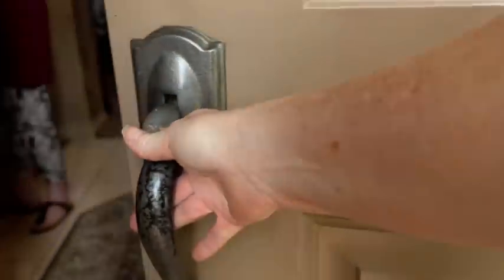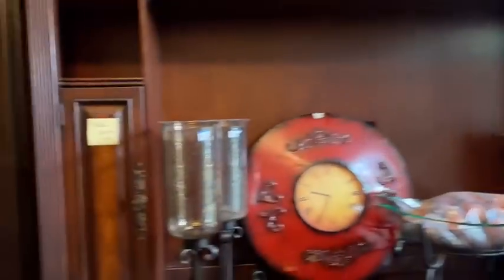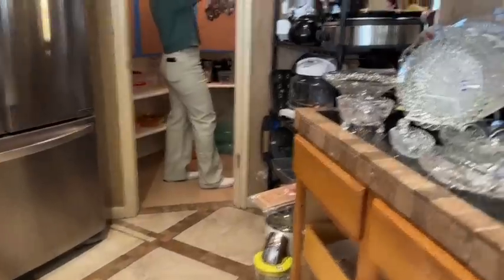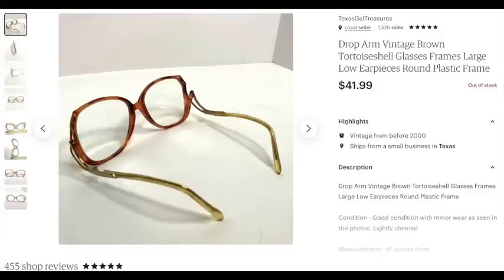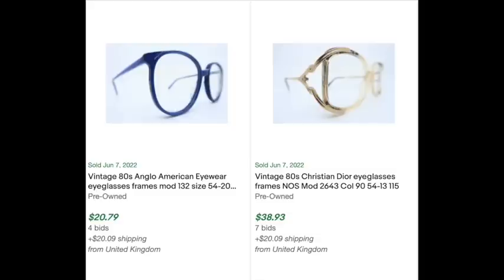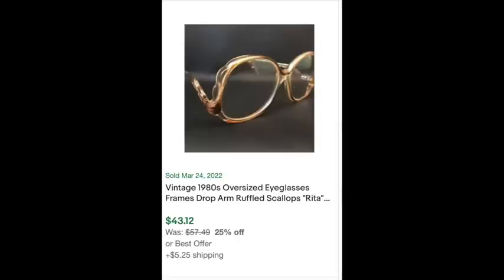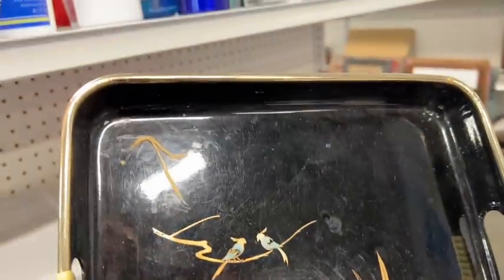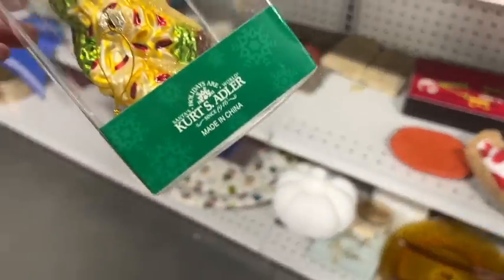Items I NEVER Pass Up | Thrifting to Resell on Ebay | Reselling | BOLO | Thrift for Resale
Today we go to estate sales and thrift stores to find things to resell for profit. I share about 8 things I never pass up when I'm thrifting or garage sailing to make a living as a full time reseller.